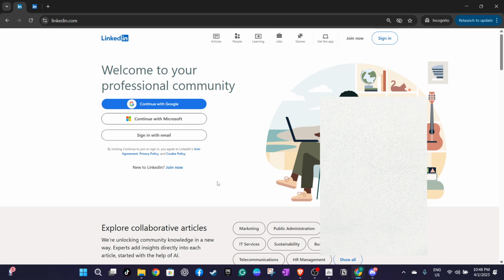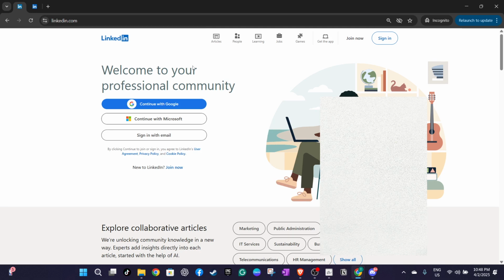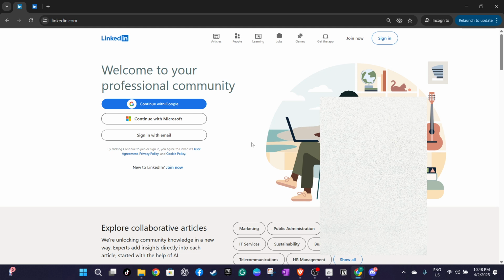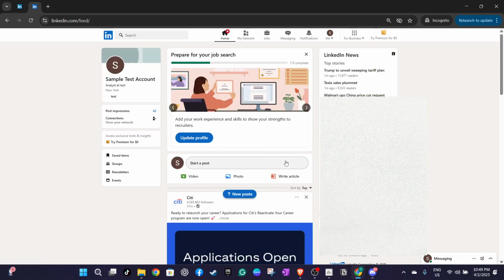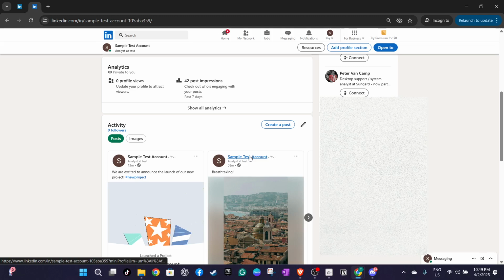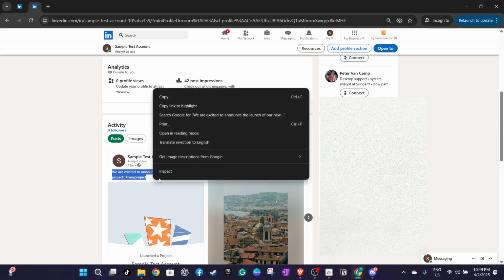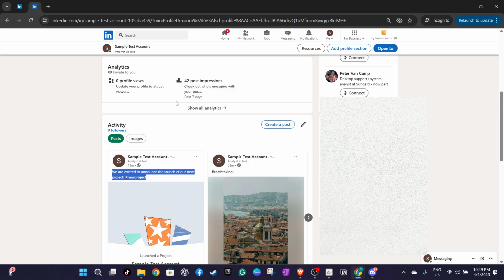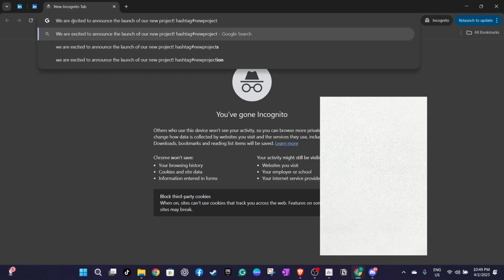How to Copy Text From LinkedIn [2025 Full Guide]